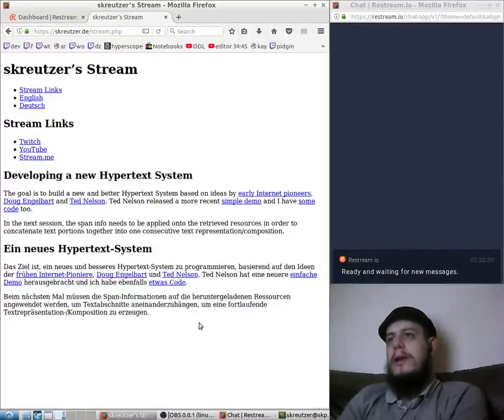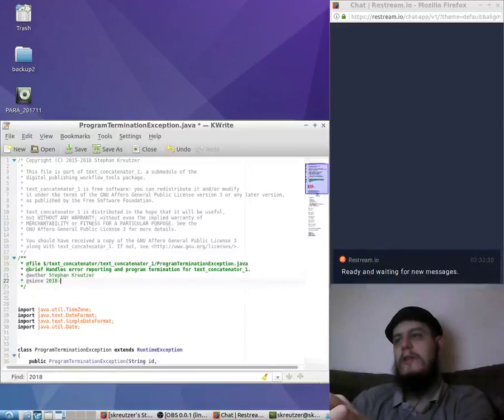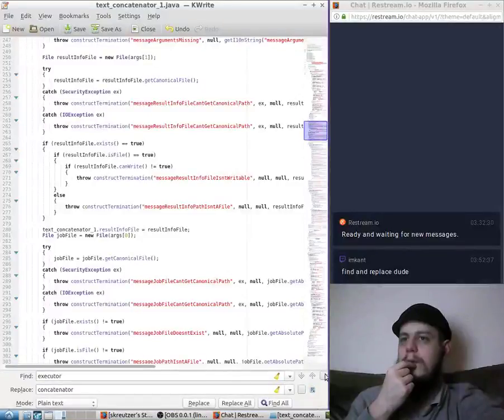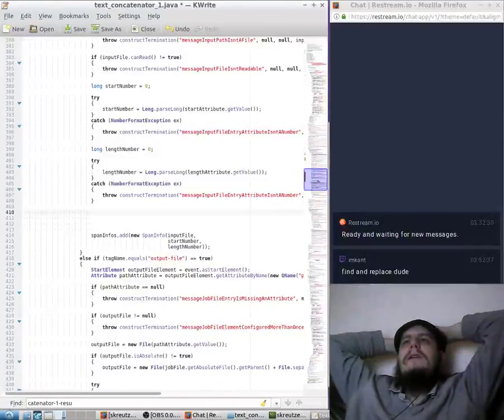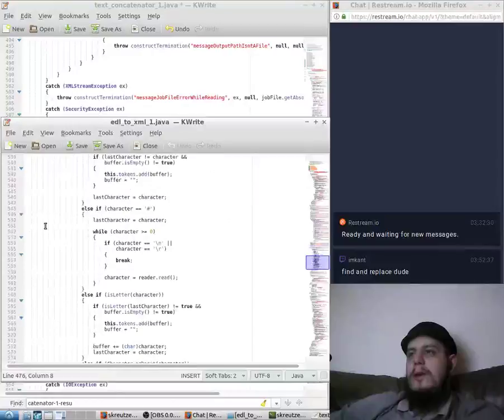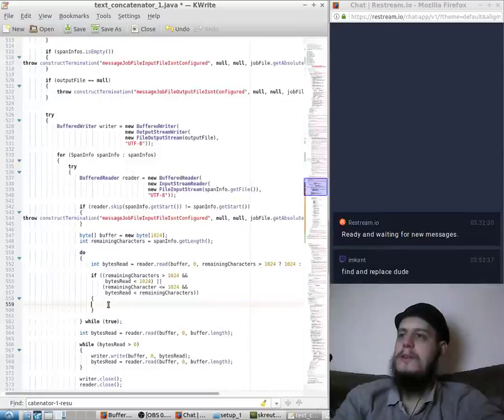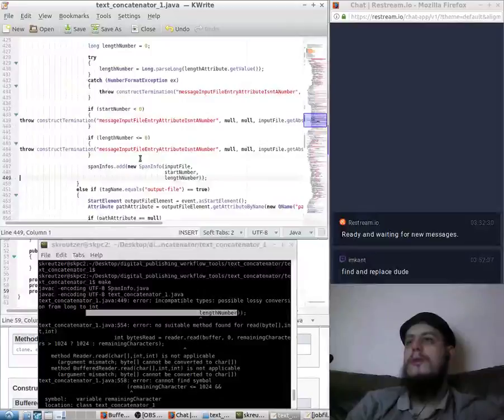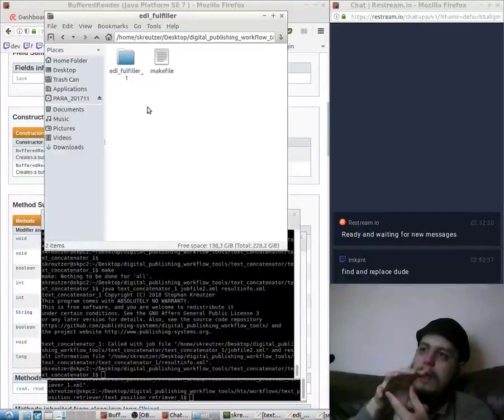[Stream] Developing Another Hypertext System, Part 3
In this session, the span info needs to be applied onto the retrieved resources in order to concatenate text portions together into one consecutive text representation/composition.